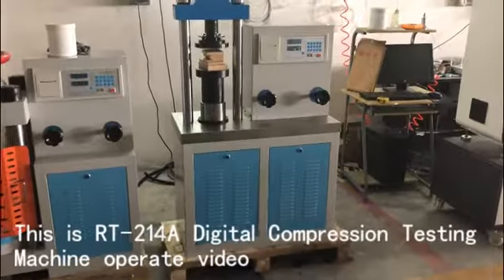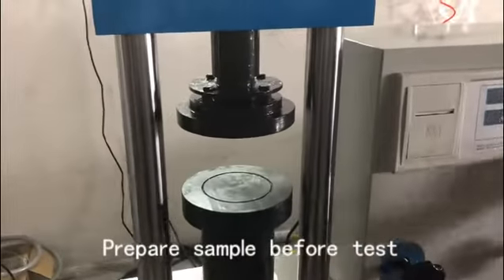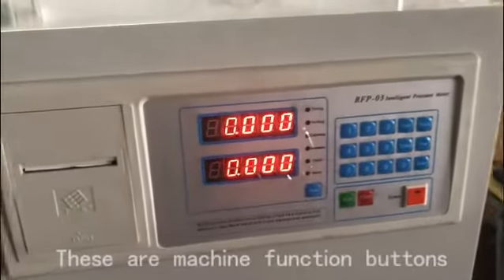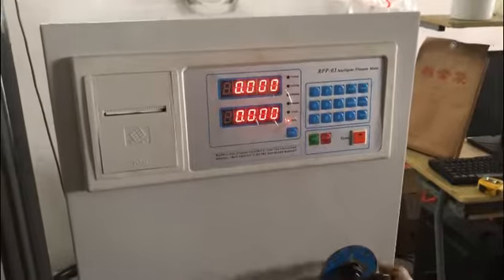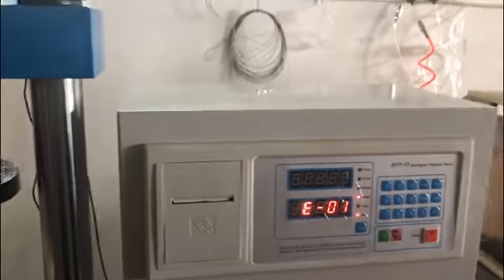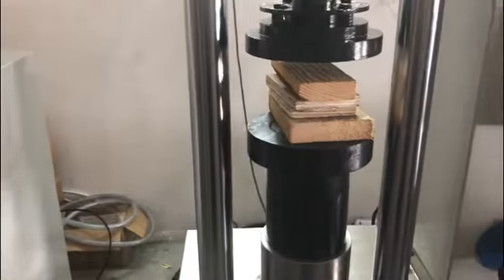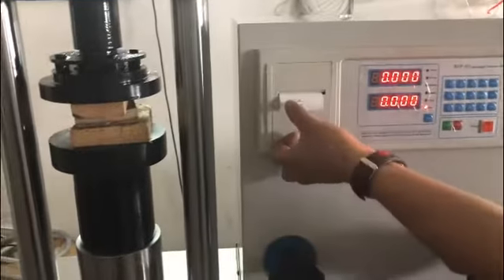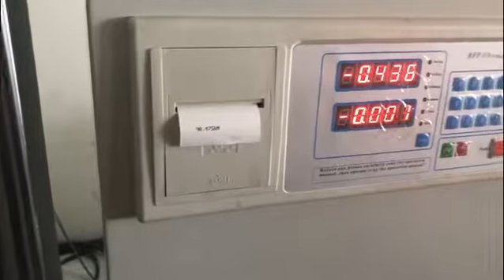Concrete Compression Bending Tester RT-214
Dongguan Right Testing Machines Co.,Ltd is engaged in production, R & D, design, sales of precision instruments manufacturer.